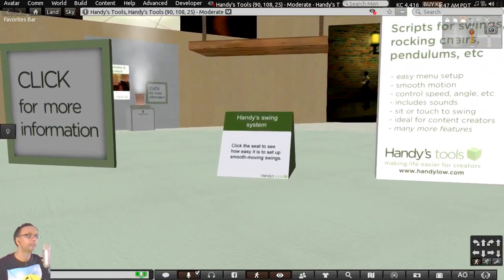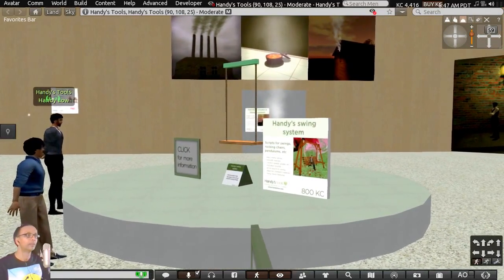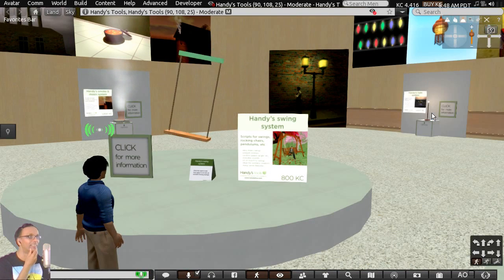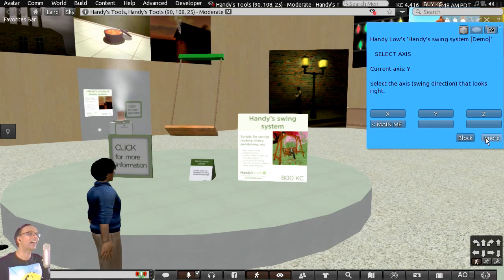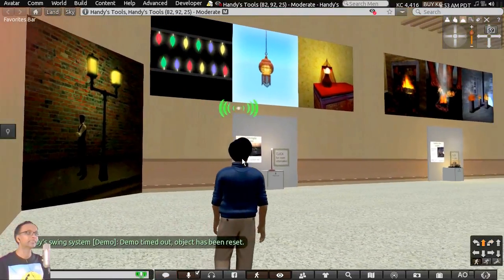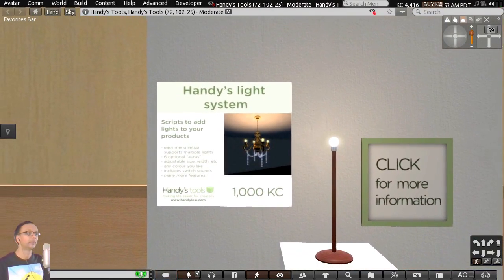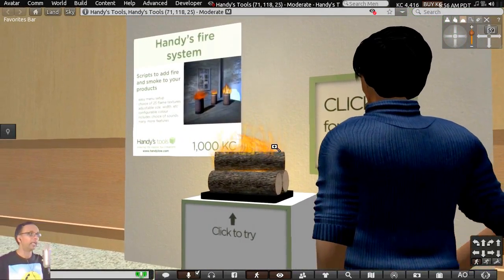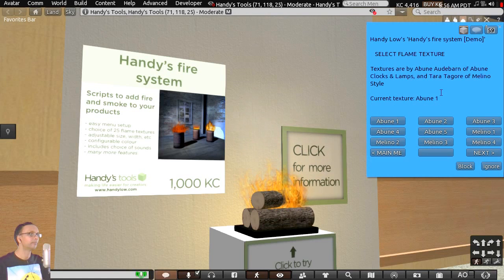A conversation with a virtual world master builder, Handy Low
A conversation with Handy Low from Handy's Tools. He describes some of the products from his store on Kitely. You can can find Handy or his store at this hypergrid address grid.kitely.com:8002:Handy's Tools